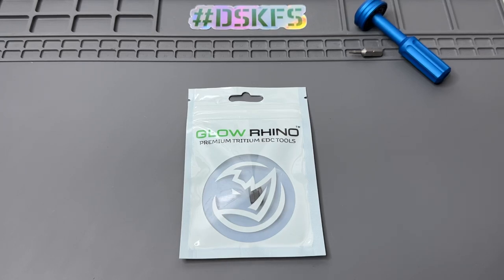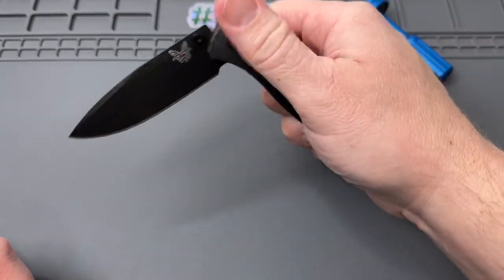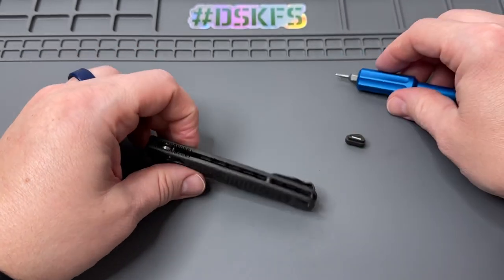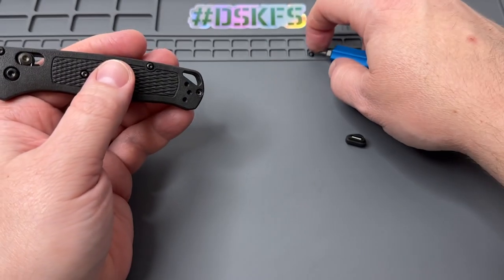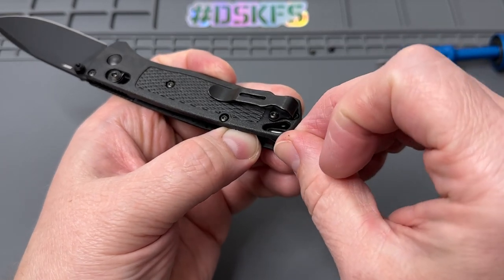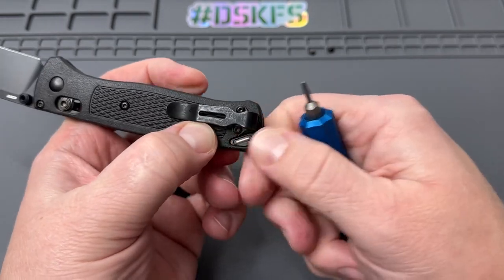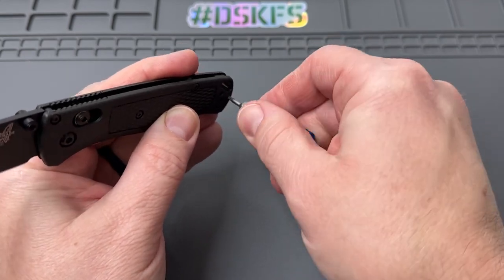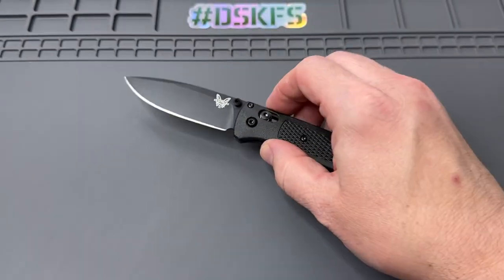Glow Rhino ~ Benchmade Bugout Lanyard Plug (Dual Tritium)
Glow Rhino makes your knife come to life at night!! See there Lanyard Plugs